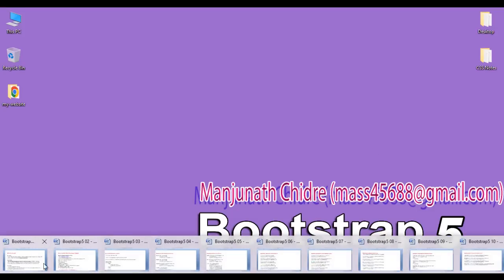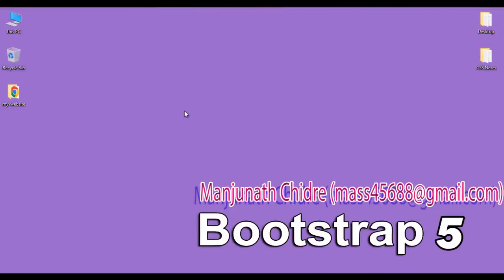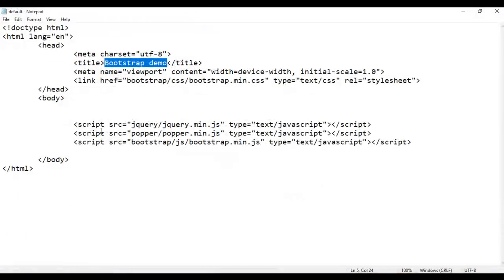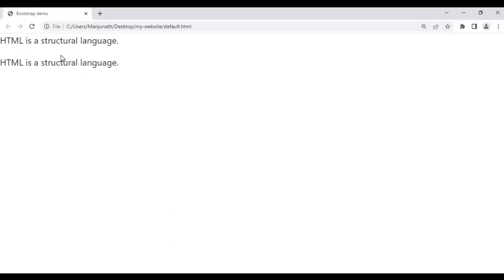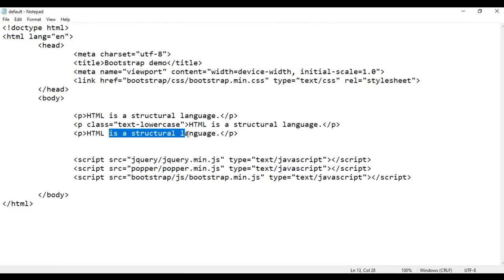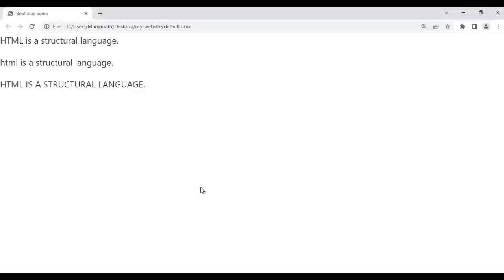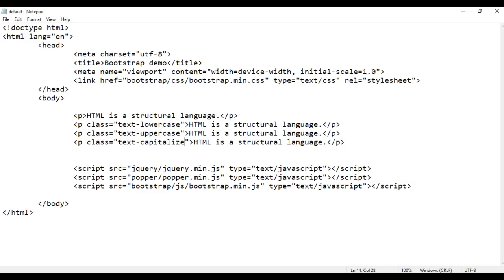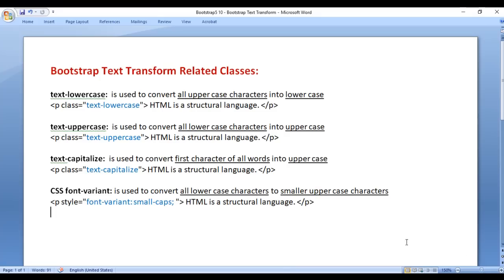Bootstrap Text Transform Classes - Bootstrap5 Tutorial 10 🚀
► Master Bootstrap 5 text transform classes in this tutorial. Learn how to use classes like text-lowercase, text-uppercase, text-capitalize, and CSS font-variant to manipulate text case. Ideal for developers looking to enhance text presentation using Bootstrap.